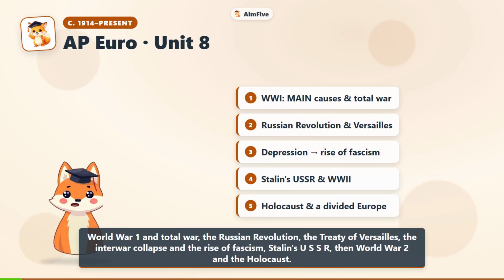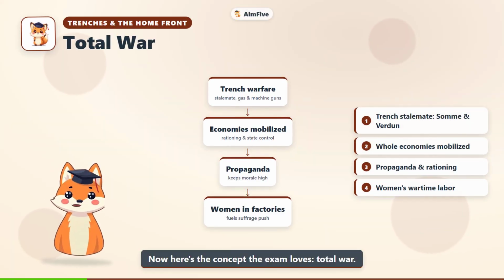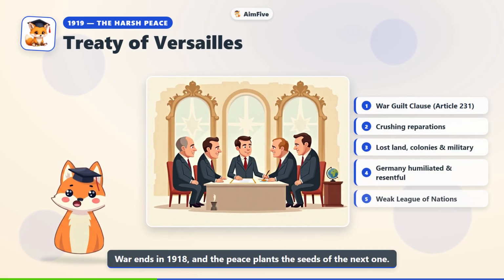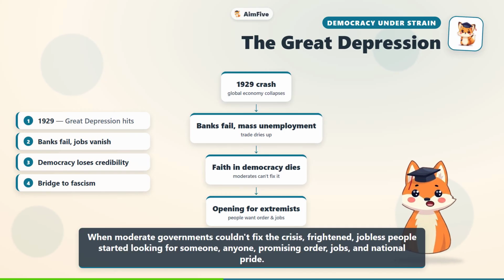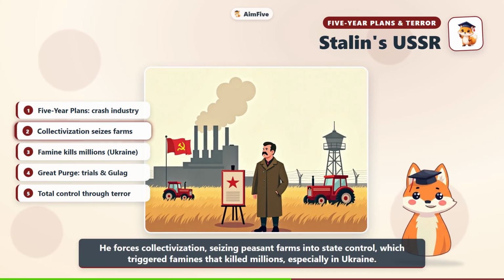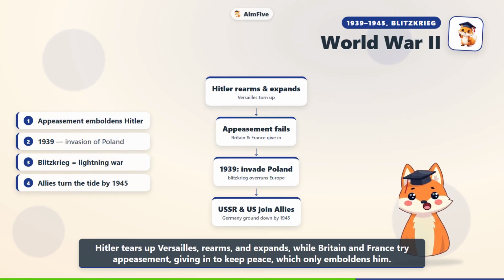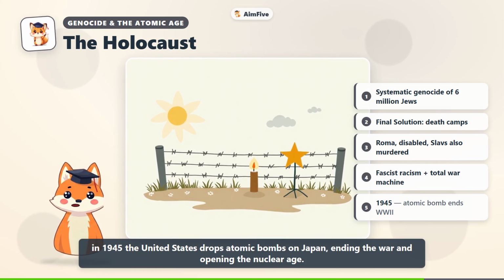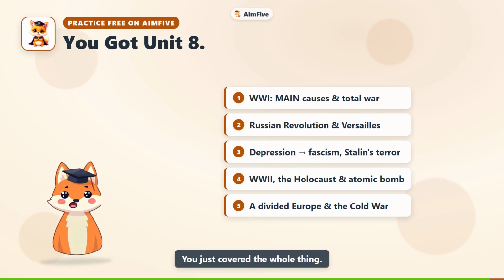AP European History Unit 8 Review (c. 1914-present): EVERYTHING You Need to Know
20th-Century Global Conflicts — AP Euro Unit 8 (c. 1914-present), explained fast with your fox host. Everything you need for the AP European History exam: high-energy visuals, exam-focused breakdowns.

In this video:
- Causes of WWI
- Total War
- Russian Revolution
- Treaty of Versailles
- The Great Depression
- Rise of Fascism